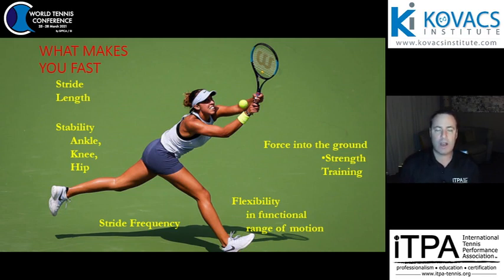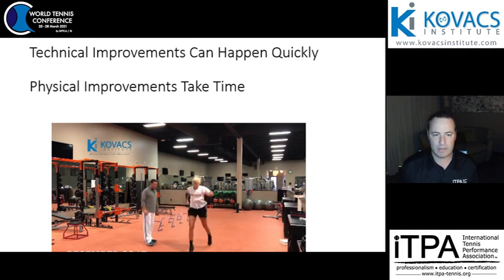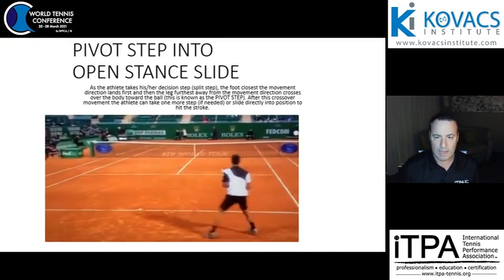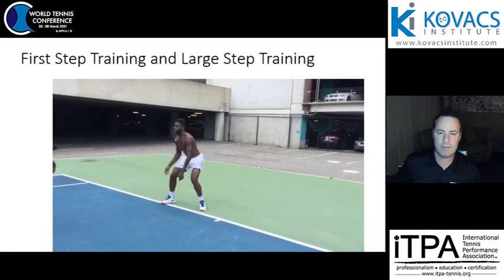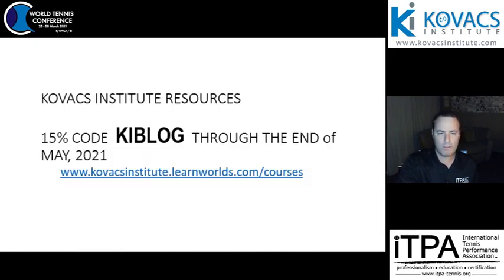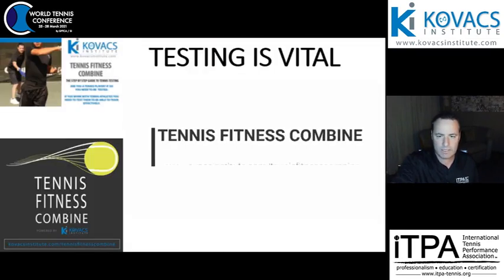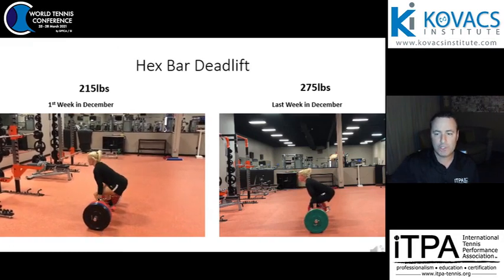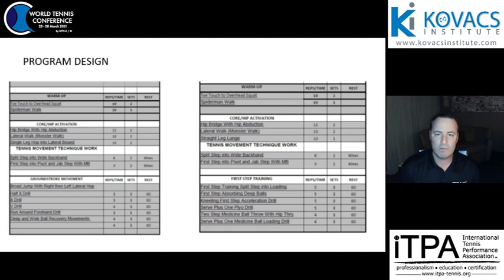Tennis Movement & Footwork: A Common Language. Dr. Kovacs presenting at 2021 World Tennis Conference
This was a 35 minute presentation discussing some of the most important aspects of Tennis Movement and Footwork for the Tennis Athlete. The World Tennis Conference was held by the GPTCA, ITPA and GPTCA